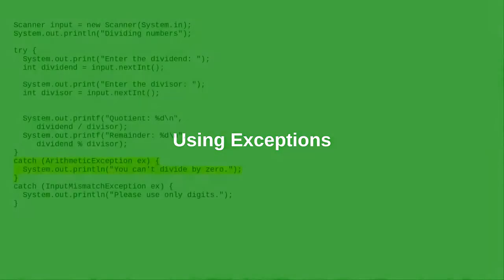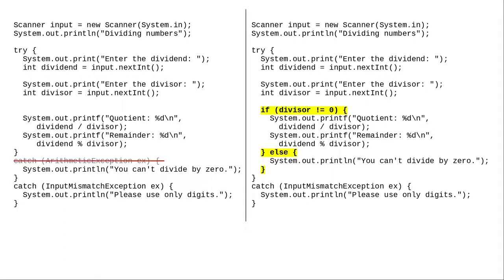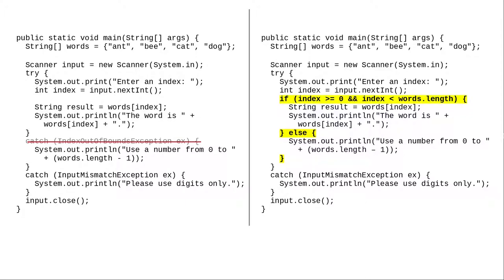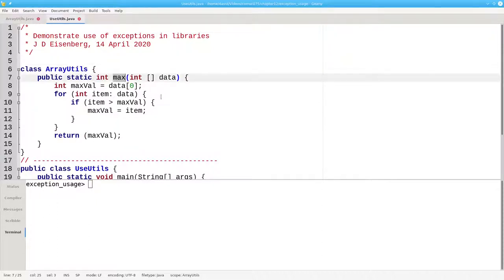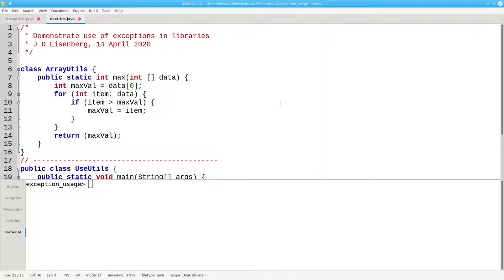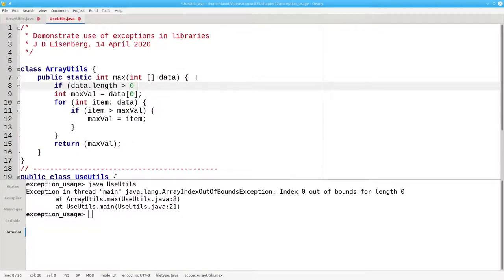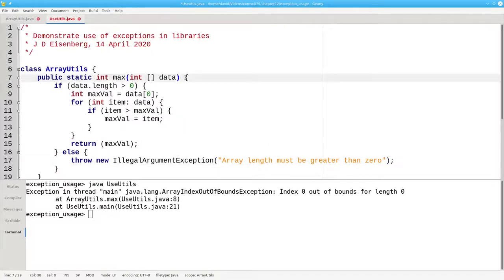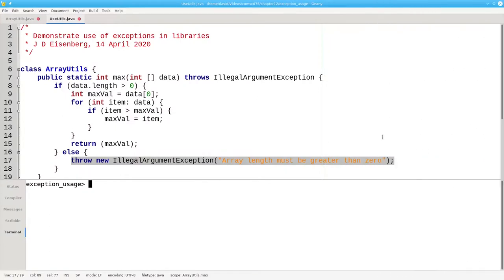Chapter 18: Using Exceptions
Learn when to use -- and not to use -- exceptions.